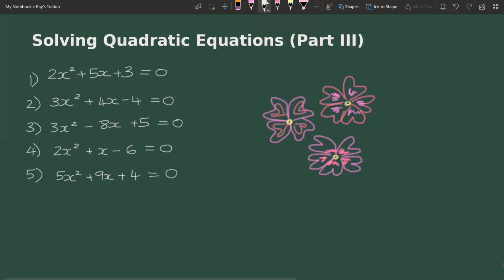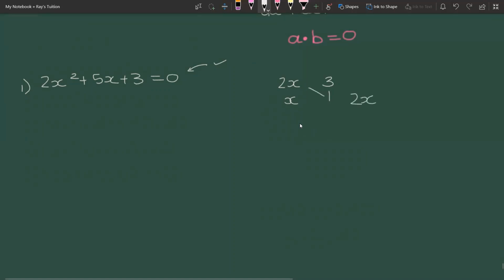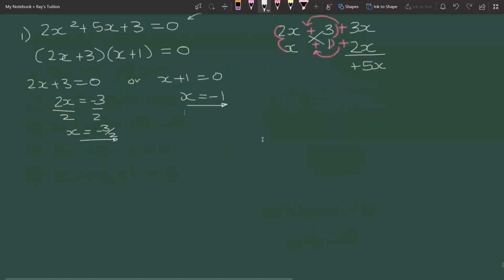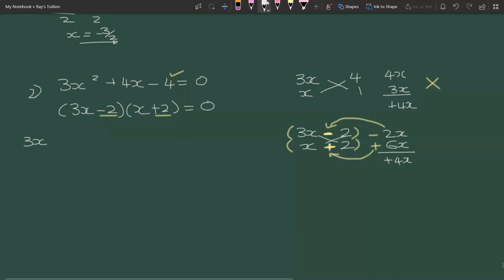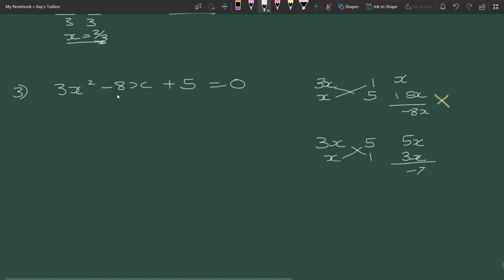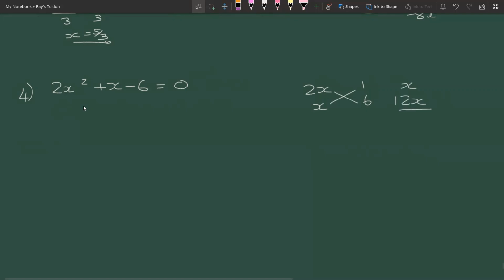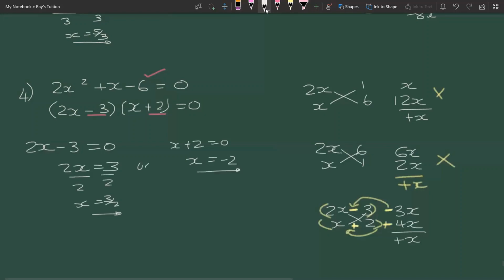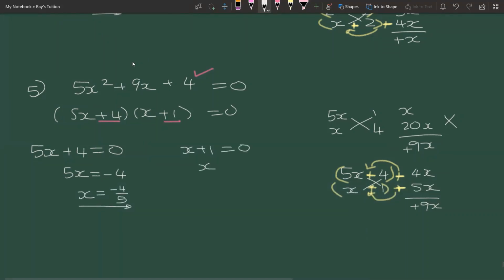Quadratic Equations III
In this video we solve quadratic inequalities by factorising trinomials with coefficients on the squared x term